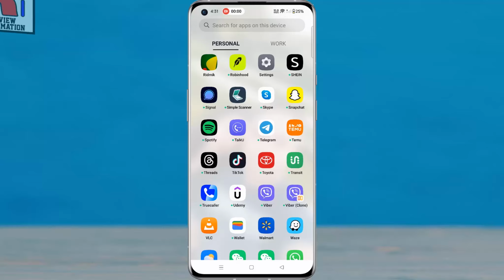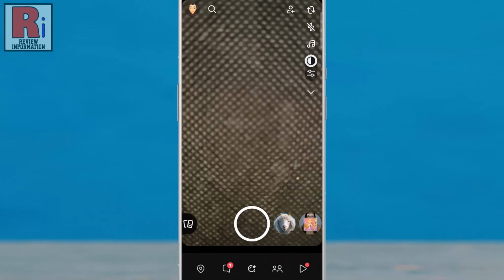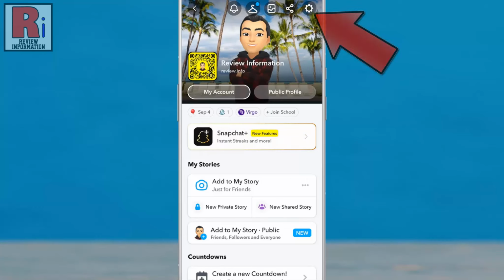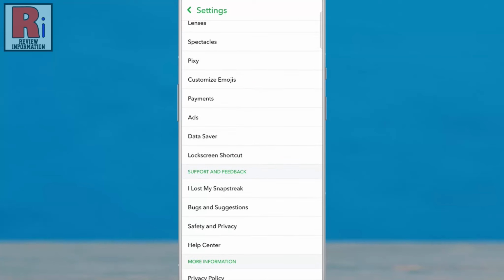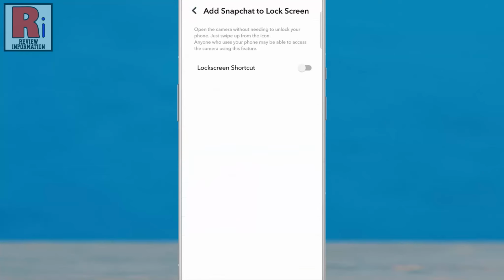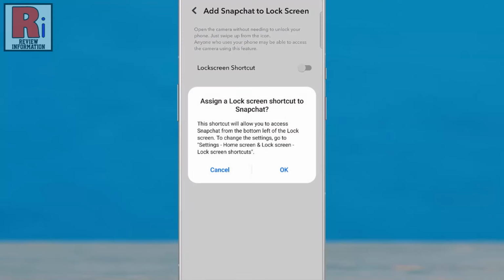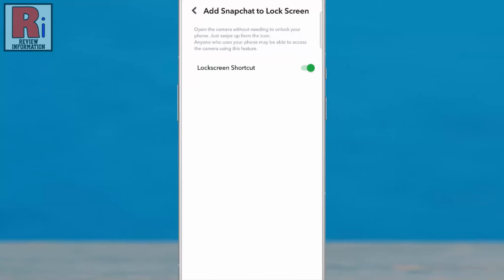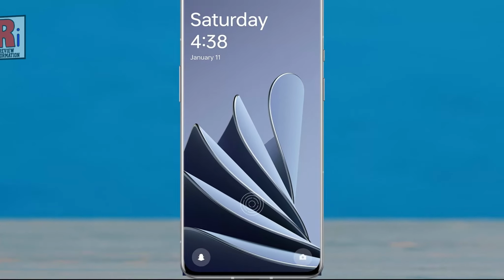How to Add the Snapchat Shortcut to Your Phone's Lockscreen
In today’s tutorial, I’ll show you how to add the Snapchat shortcut to your phone's lockscreen for quick and easy access to your favorite social app. This trick is a great way to streamline your app usage and get straight to Snapchat with just one tap, without unlocking your phone. Whether you’re using an Android or iPhone, I’ll walk you through the process step-by-step.